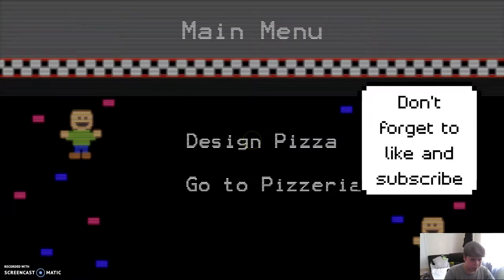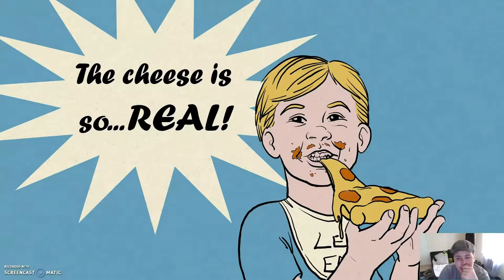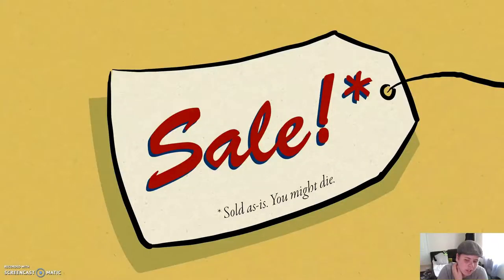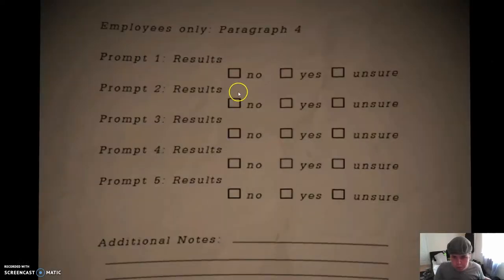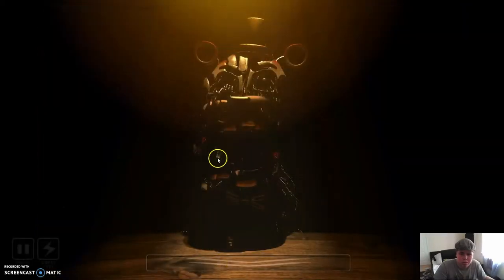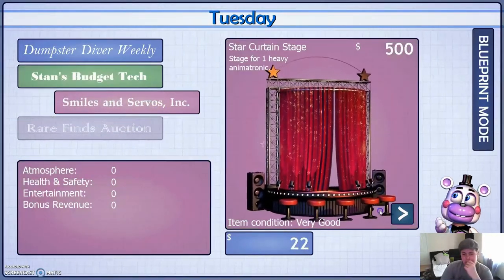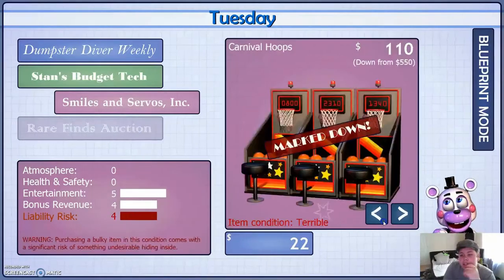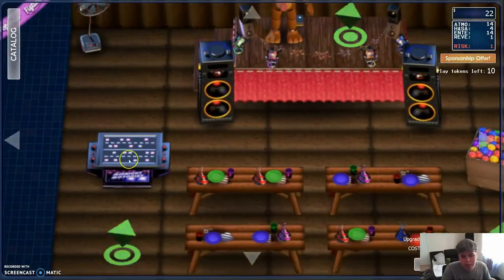what was that?!!? |freddy fazbear's pizzaria simualtor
Well come to my channel
Other account:UCmyECO0jGX6X7G9sNPZmxVw

Well what I do is gaming, vlogs, music videos and more!